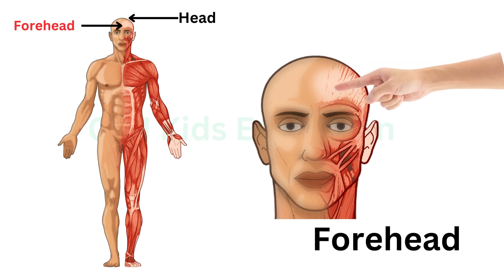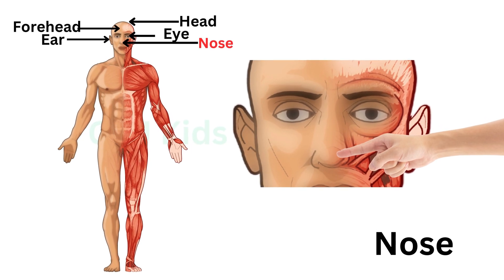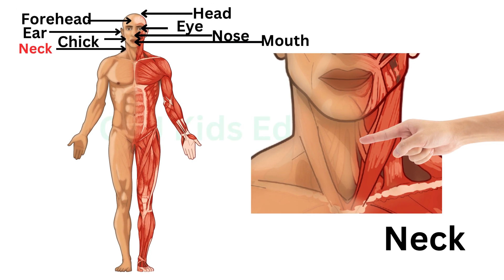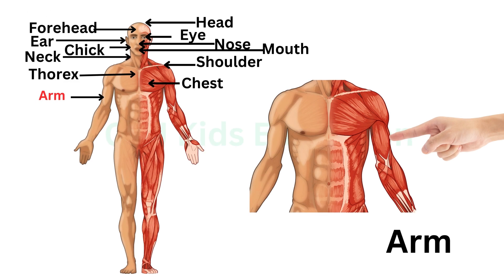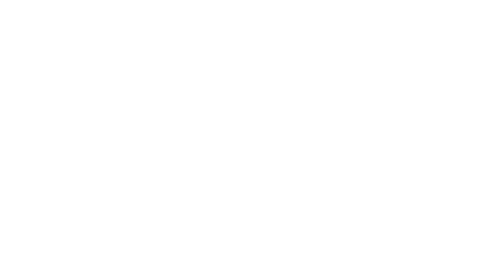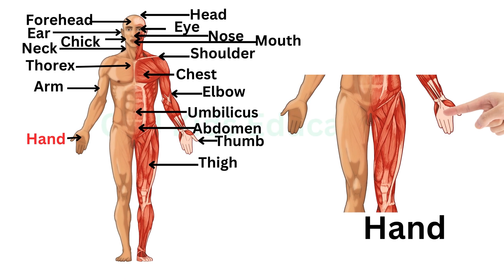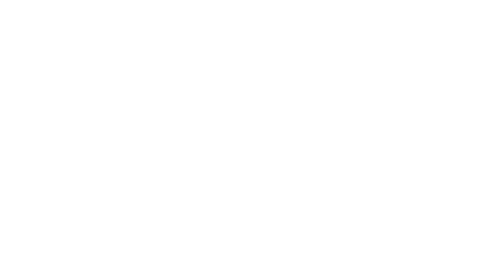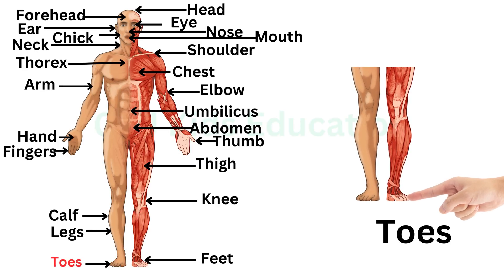Human Body Parts Name With Picture|| Body Name In English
Easy to learn and remember HUMAN BODY NAME with pictures for kids! Join us for animated fun as we explore BODY NAME OF EDUCATION PURPOSE. Kids will love learning about the BODY NAME and the magic each season brings. Let your little ones embark on a delightful adventure with our enchanting videos, turning learning into a colorful and memorable experience!

Internal Organs of Human body | Parts of The Body | Internal Organs | Body Organs in English
Parts of the Body in English | Human Body Parts Names
Parts of the Body in English | Basic parts of body | Listen And Practice
GRADE 1-3 Reading Comprehension Practice I PART 3 Different Professions I with Teacher Jake
Body parts name in English | Daily use English words | English Vocabulary
parts of the body in English
parts of body
body parts
learn parts of the body
parts of the body for kids
parts of body in English
name of body parts
learn body parts
human body parts in English
human body parts pictures with names

Video Editing

Canva&Filmora
Writing
Google
Voiceover AI
TTSmaker
Pictures
Canva